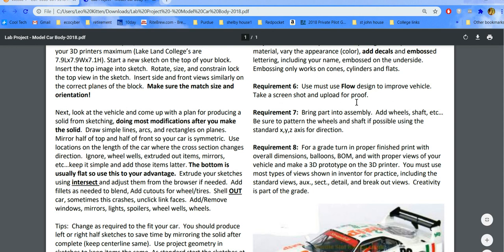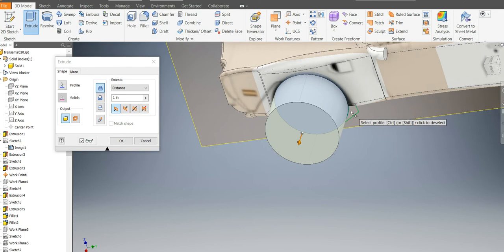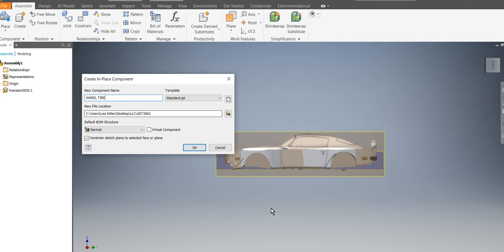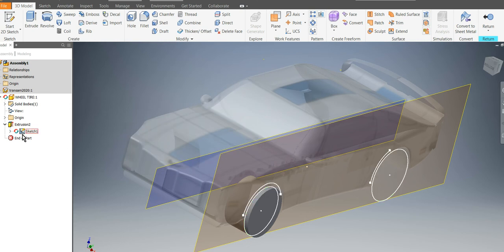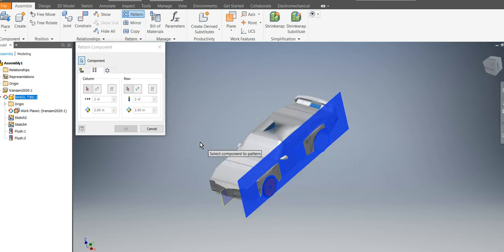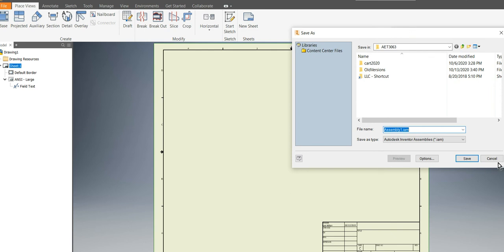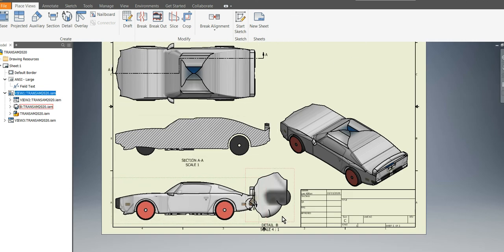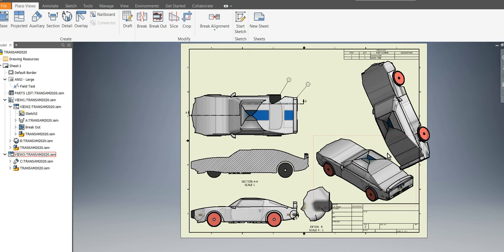Vehicle Design Video 3